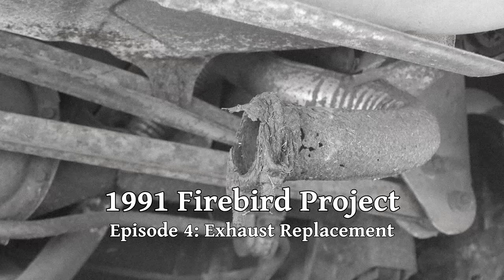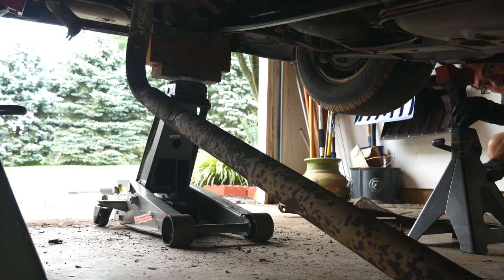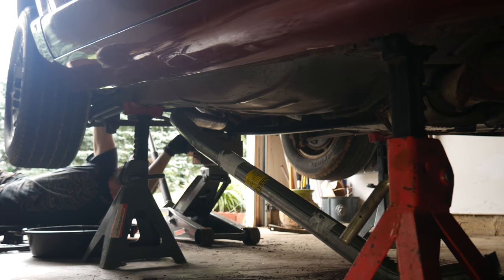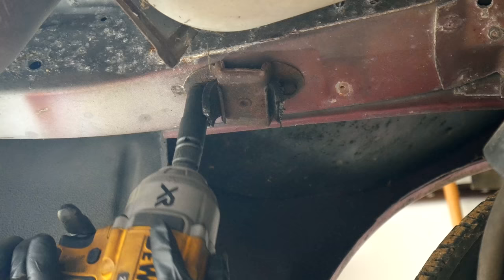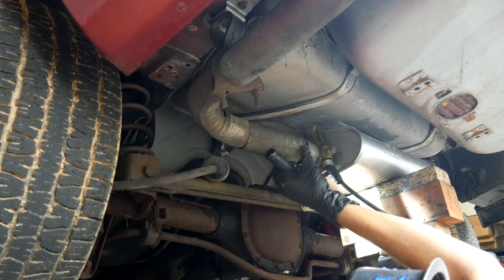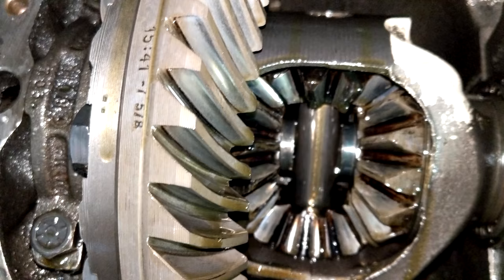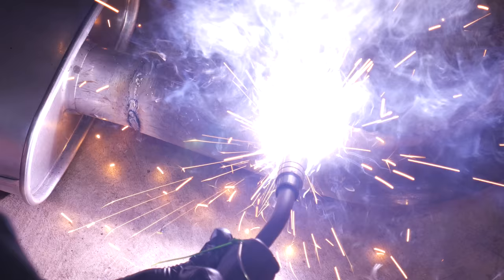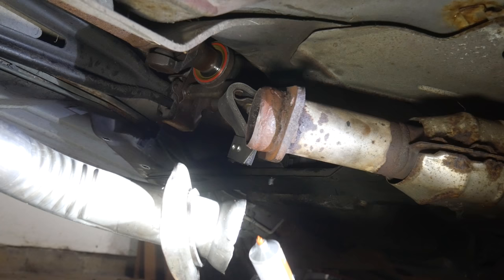1991 Firebird Project Budget DIY Exhaust Replacement/Repair (Ep.4)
In this episode we will remove the rusty old exhaust that is full of holes and already lacking a muffler, since it rusted through and broke off. We will be replacing everything behind the catalytic converter, so we bought a new intermediate pipe and a Thrush Hush aftermarket muffler. We'll get a little creative and patch/reuse the old tailpipe in order to keep this as cheap as possible!

Dates of filming: July 25th, 2018 (Exhaust Work)
July 30th, 2018 (Clips of Running Car)

Song List (Order of First Appearance):
0:01     Glen Canyon – Dan Lebowitz
5:45     Keep Dreaming – Topher Mohr and Alex Elena
10:38   The Clean Up Man – Dan Lebowitz
16:00   Green Forest – Riot